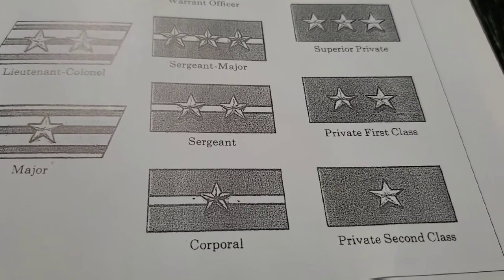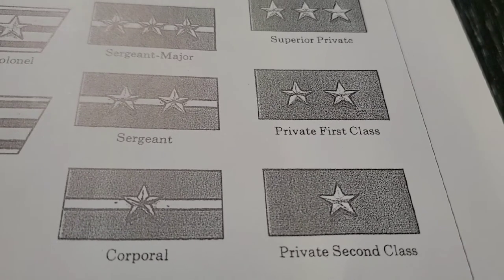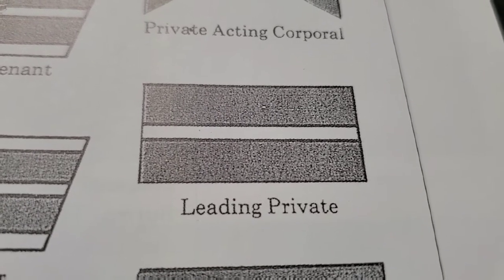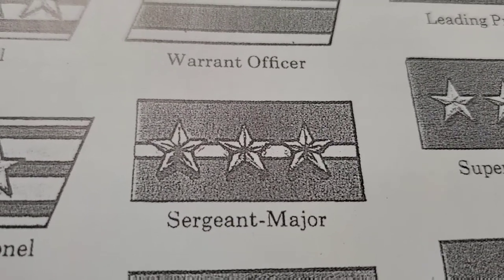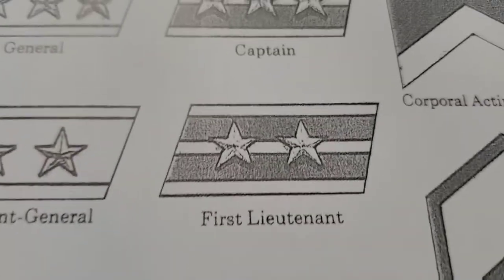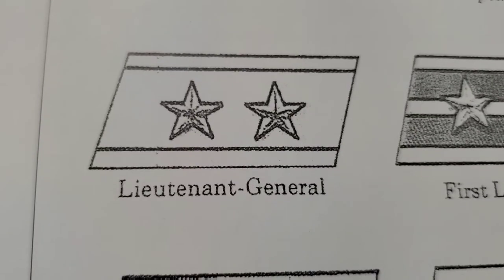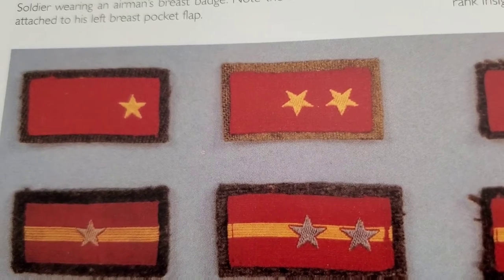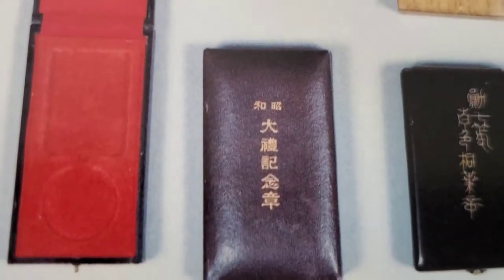Japanese equipment and weapons during ww2 part 3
different type of badge of ranks and insignia used by the Japanese army during ww2

 will find in my store amazing items from ww2 and Japanese antique like glasses , swords , antique coins, uniforms,  hats , artifacts, historic items , knifes,  flags , and original photos of SOLDIERS DURING WW1 AND WW2,  many more cool things.